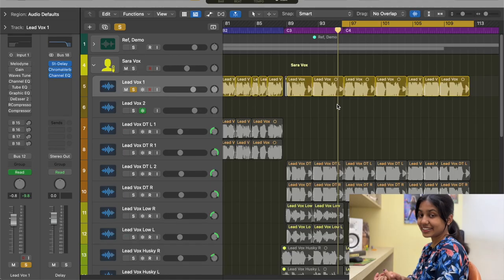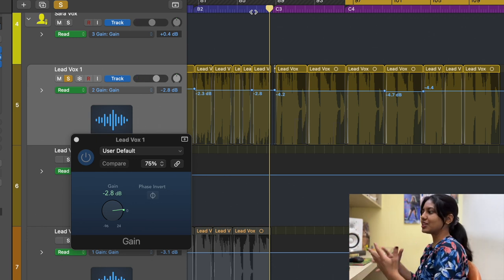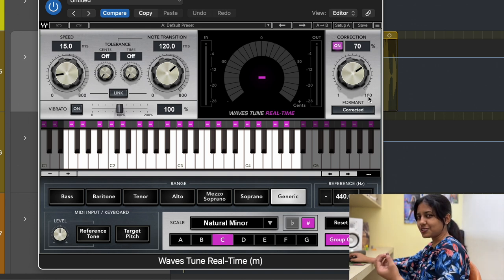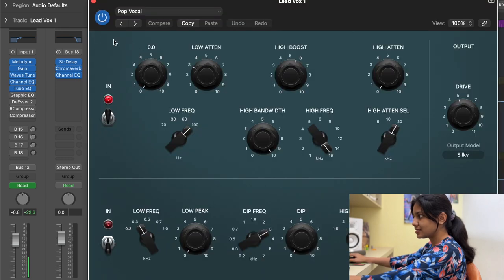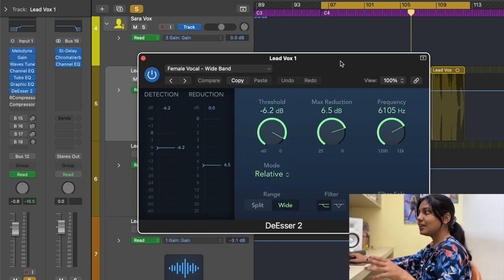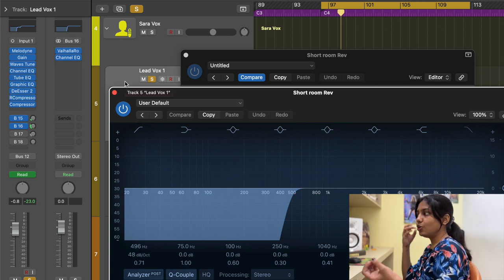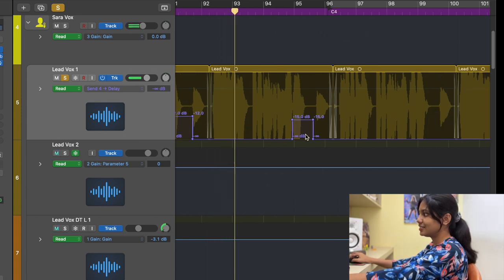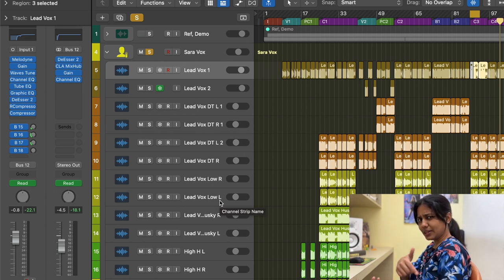Know my EXACT VOCAL PROCESSING TECHNIQUE !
Discounts for you! :
DISTROKID (Distributes your music to streaming platforms)

FIVERR (Connects freelancers to people)